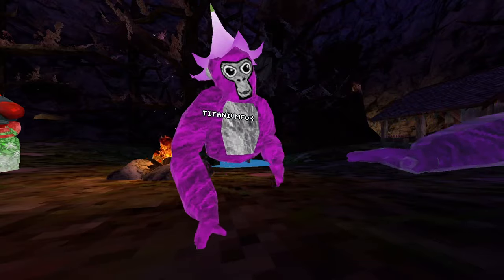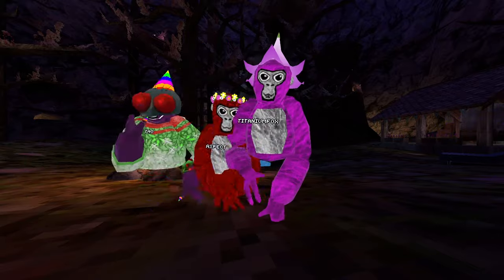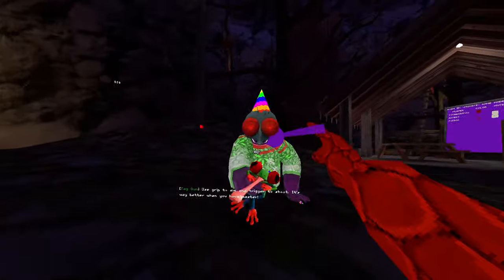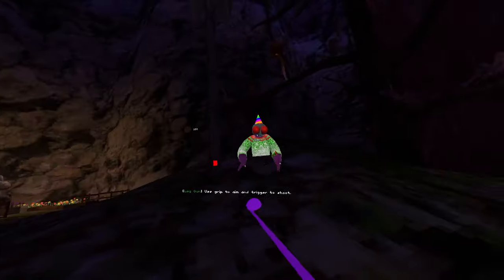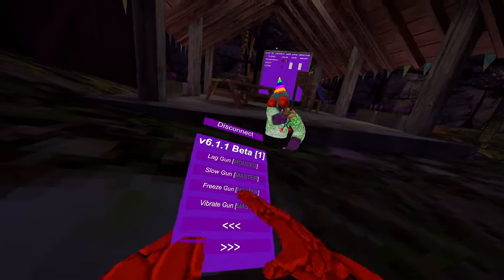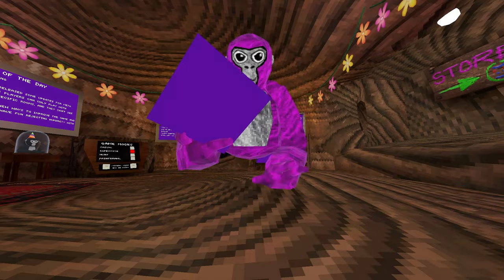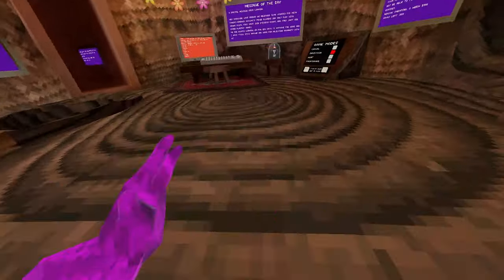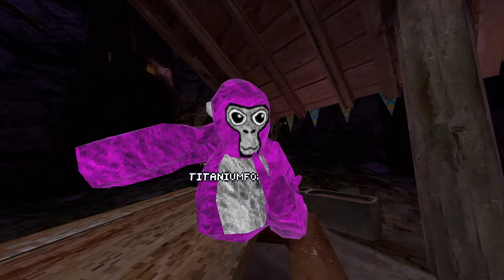THE NEW best gorilla tag MOD MENU!! | OP FOR TROLLING (gorilla tag)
i love trolling as ghost

poopie